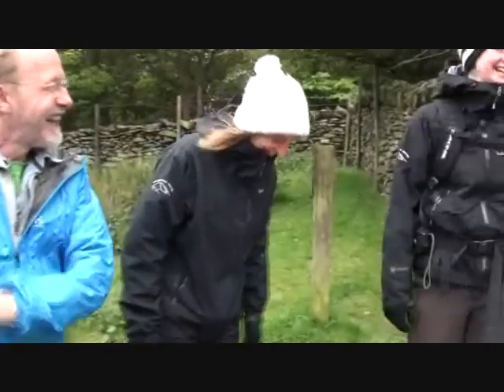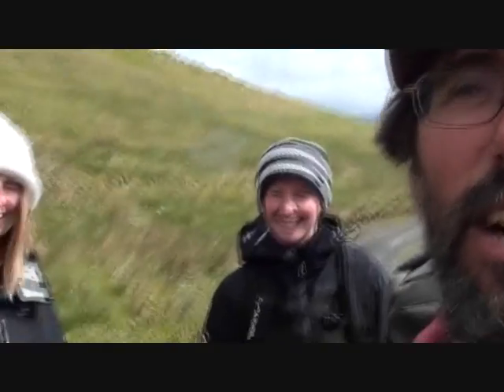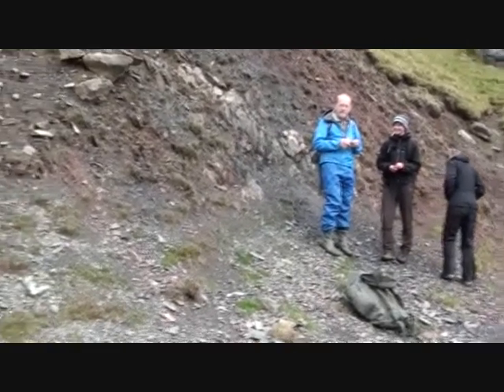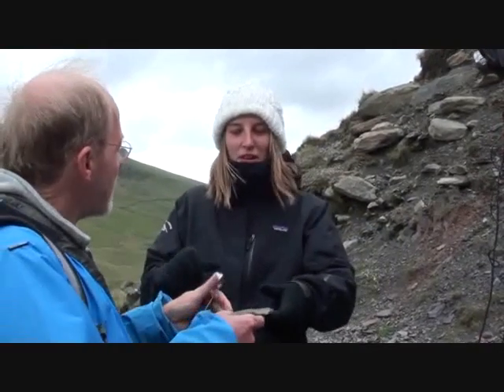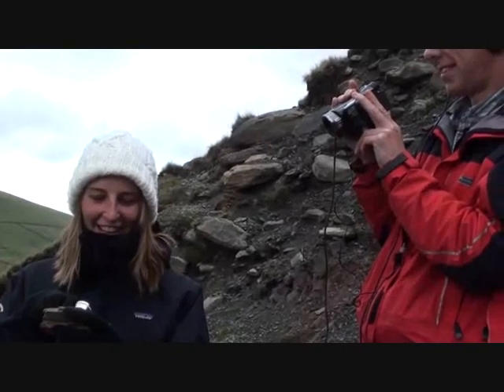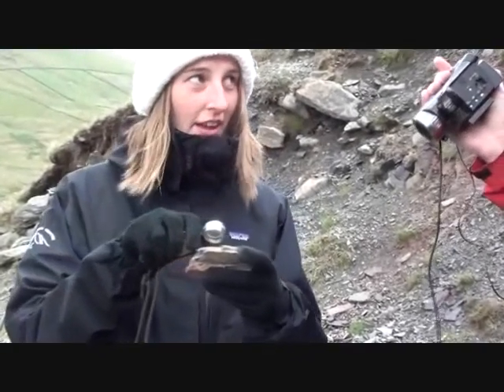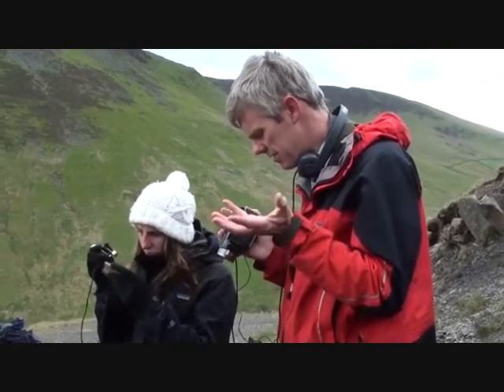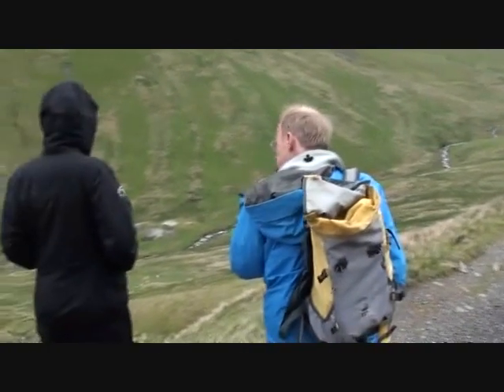Making of an Open University geology vodcast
The making of an Open University vodcast to support our new Practical Science module, SXG288 Igneous and Metamorphic Rocks in the Field.